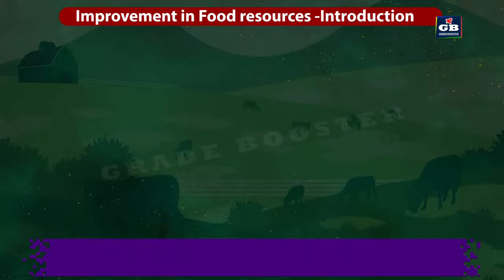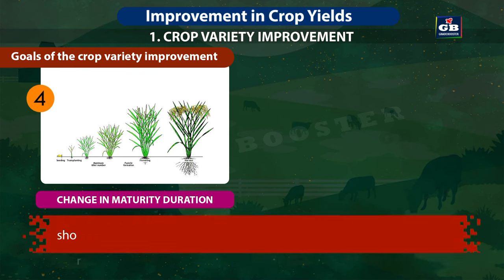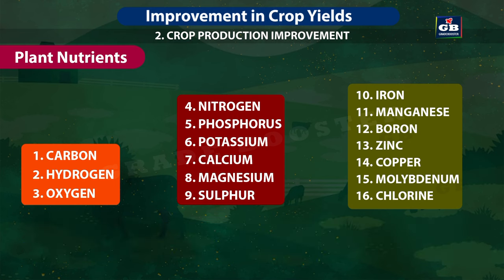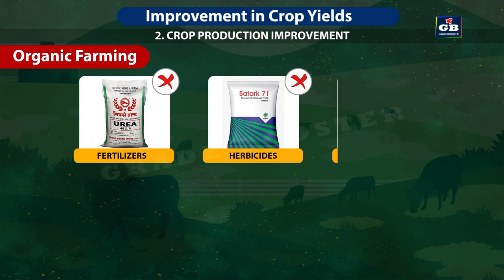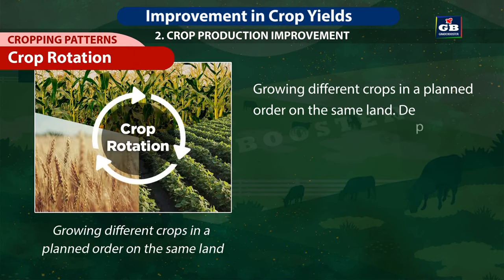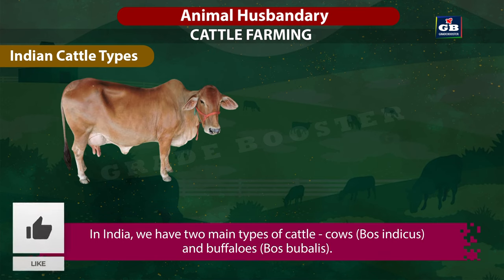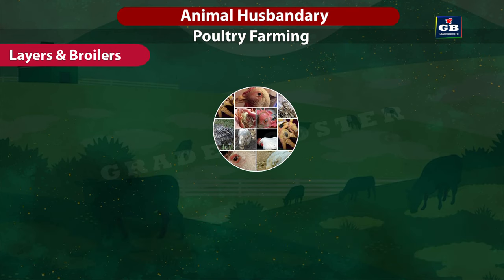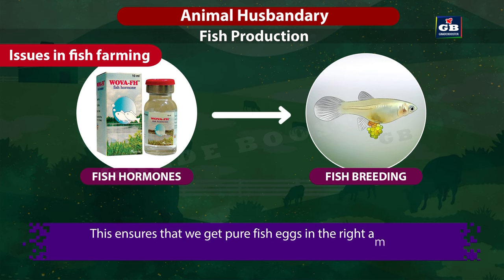Improvement in Food Resources in 25 mins Class 9 Easiest Full Chapter in One-Shot | CBSE CH12 NCERT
Improvement in Food Resources in 25 mins Class 9 Easiest Full Chapter in One-Shot | CBSE CH12  NCERTNCERTNCERT  | Gradebooster  Best Animated video Lectures | Grade booster animated science videos

Chapters
00:06 Introduction
02:33 Crop variety improvement
05:08 Development of new varieties
06:17 Crop production improvement
07:19 Plant Nutrients
08:12 Manure
09:48 Fertilizers
10:50 Organic Farming
11:19 Irrigation
13:42 Cropping patterns
14:38 Crop protection management
17:03 Animal Husbandary
17:26 Cattle Farming
19:42 Poultry Farming
21:28 Fish production
24:39 Bee Keeping